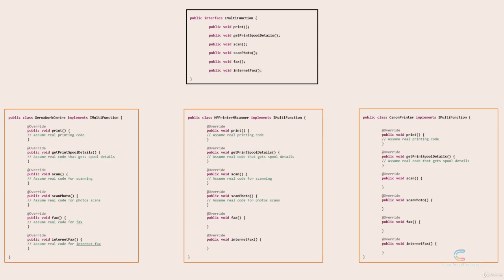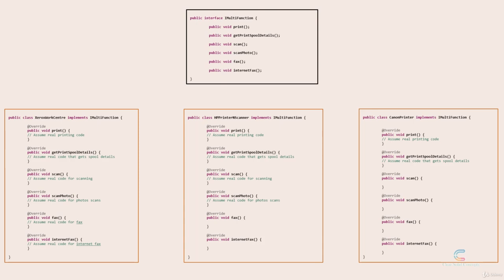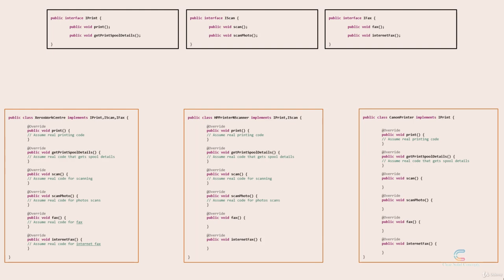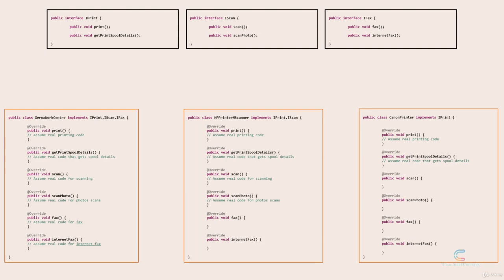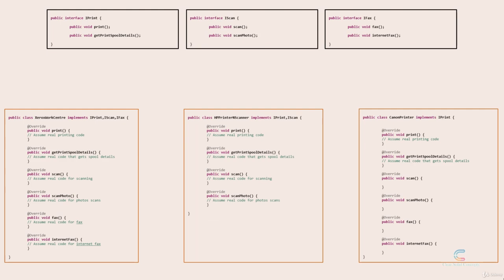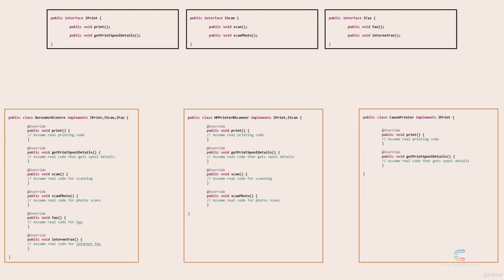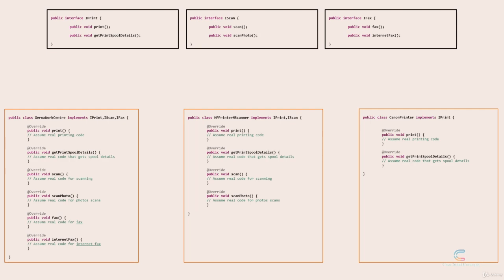5.2 Interface Segregation Principle: Restructuring The Code To Follow ISP